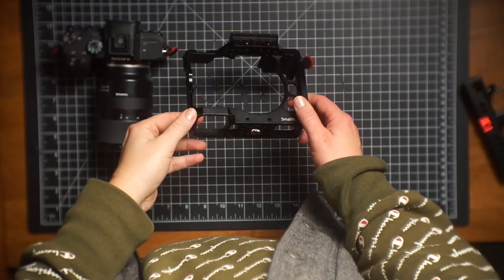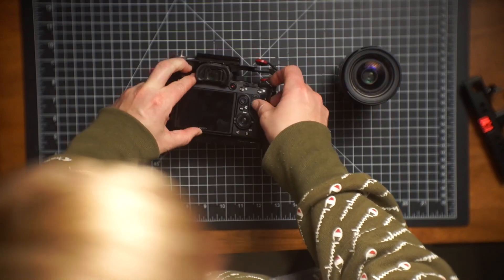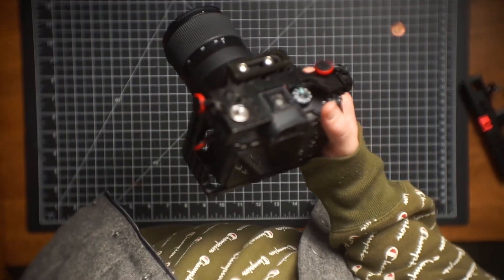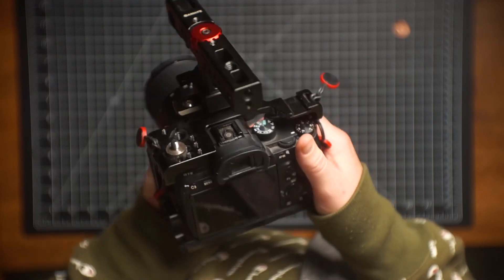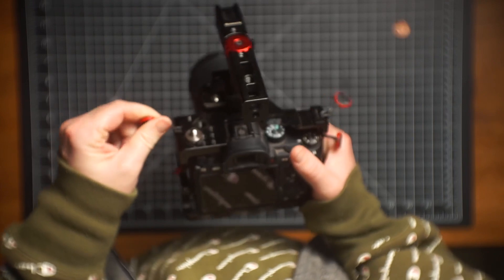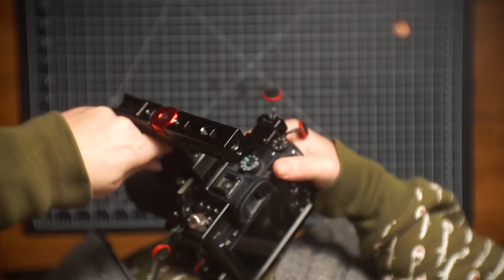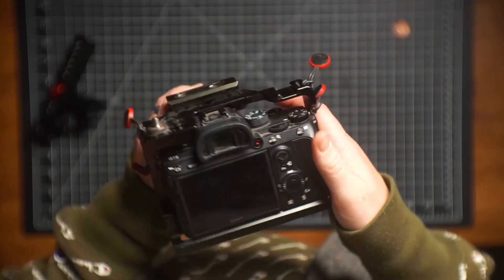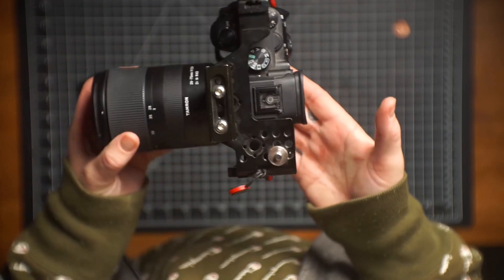Honest 6 Year Review! Small Rig Cage + Camvate Top Handle